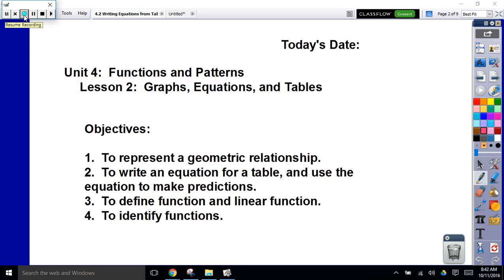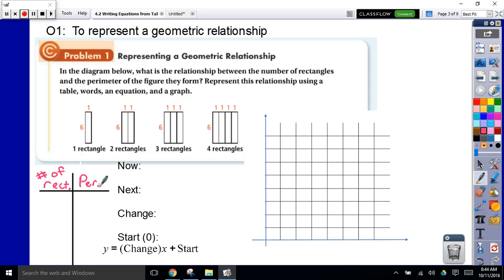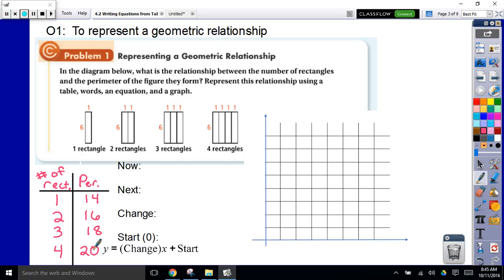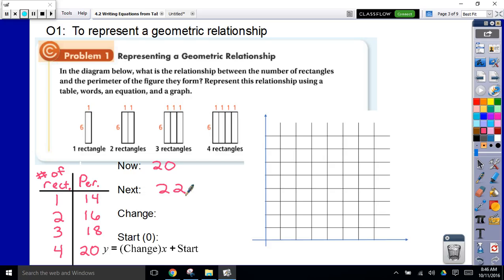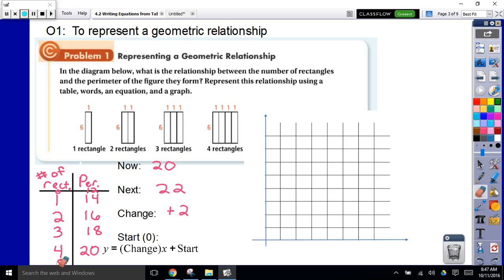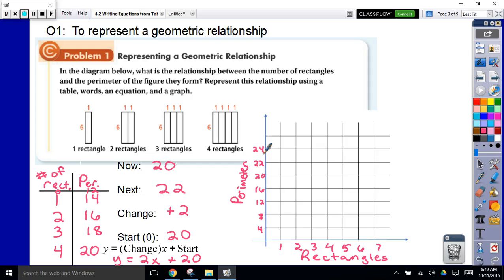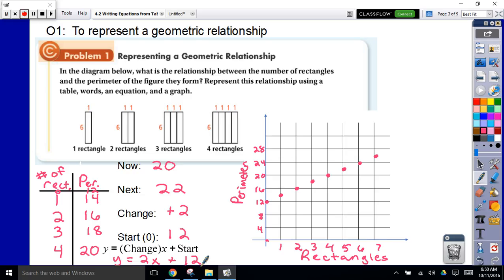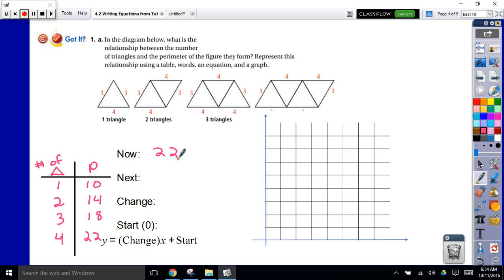4 2 Writing Equations from Tables